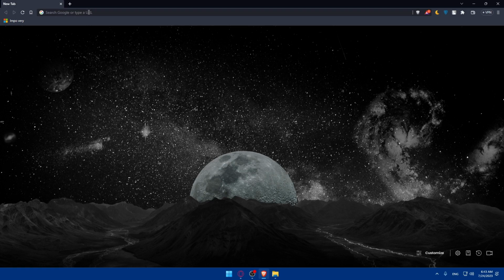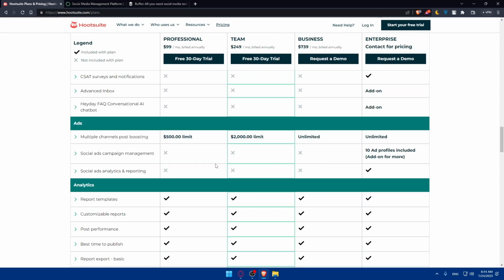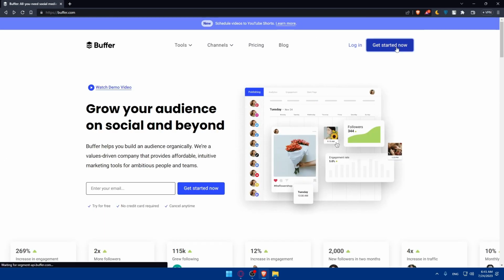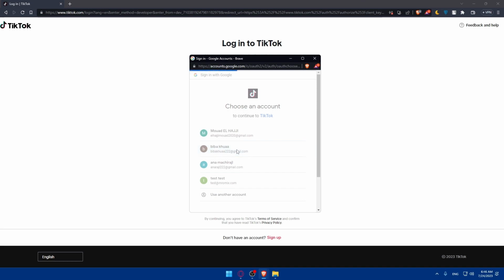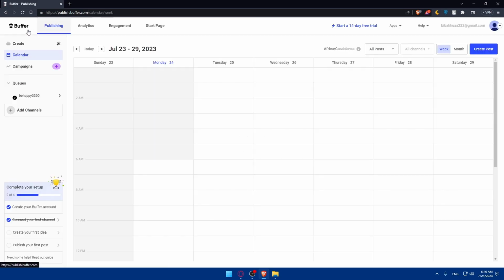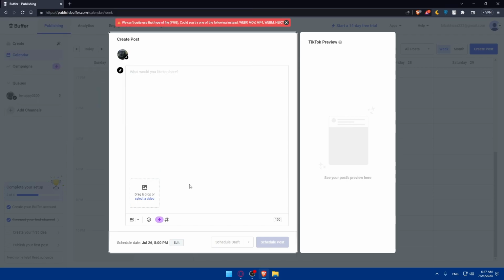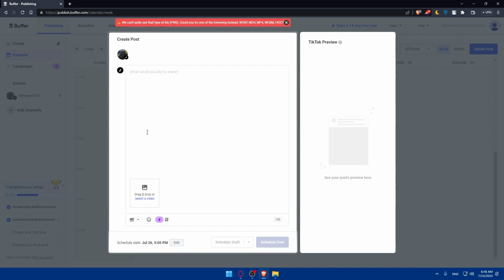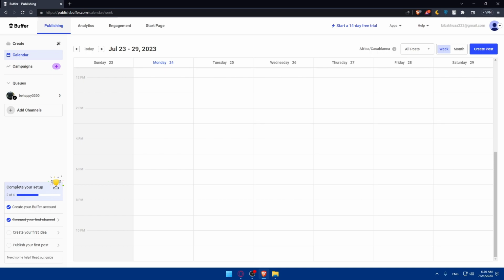How To Schedule TikTok Posts ! (Full Tutorial)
Today We Talk Bout schedule tiktok posts,how to schedule tiktok posts,how to schedule tiktok posts free,schedule tiktok,how to schedule tiktoks